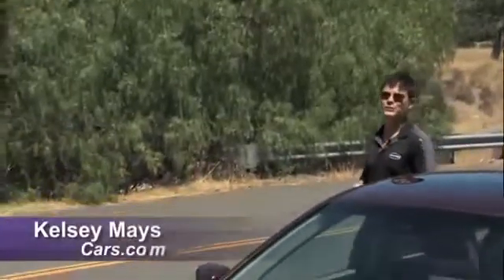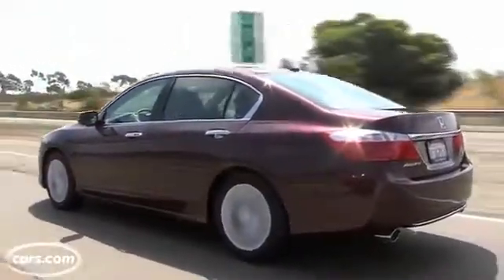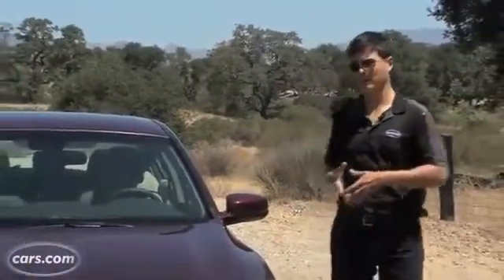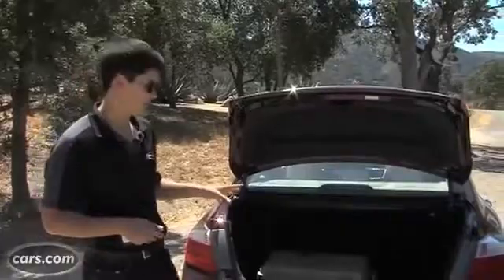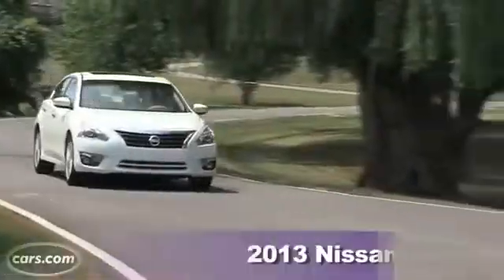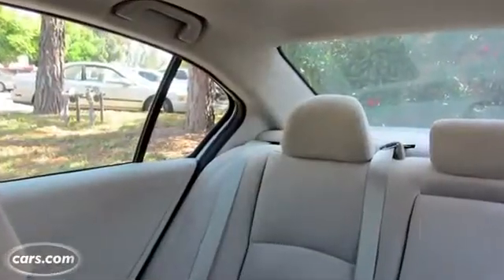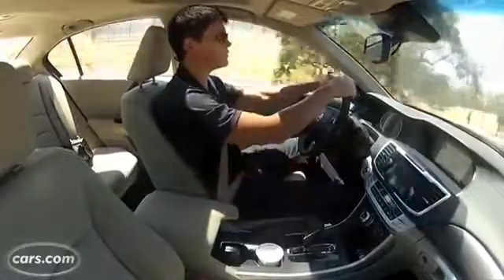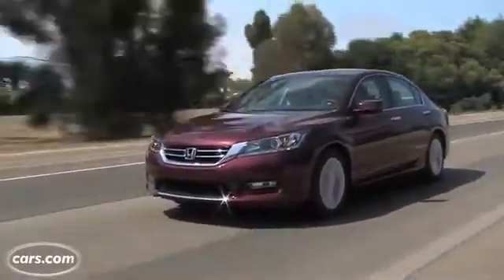2013 Honda Accord Video Cars com